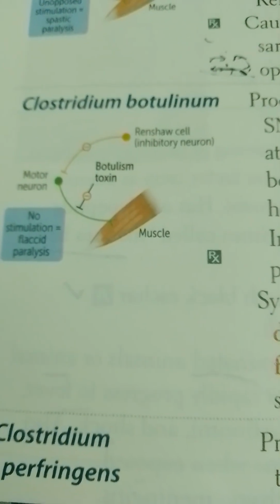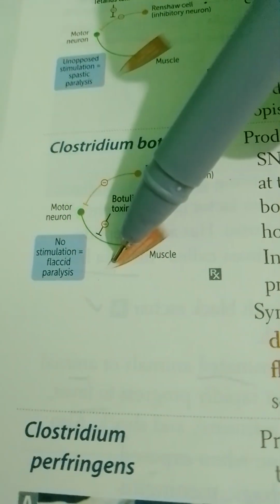USMLE (Microbiology) Clostridium Botulinum.